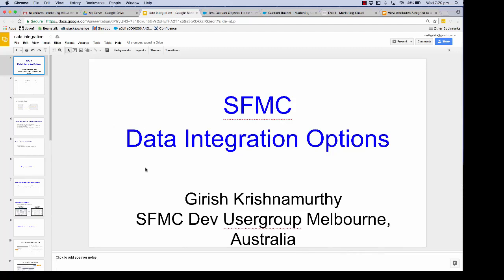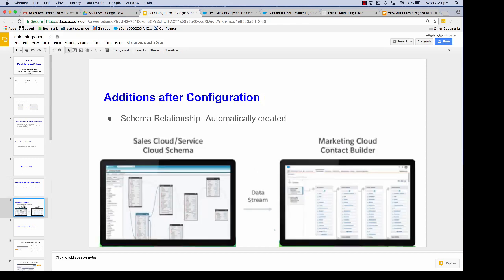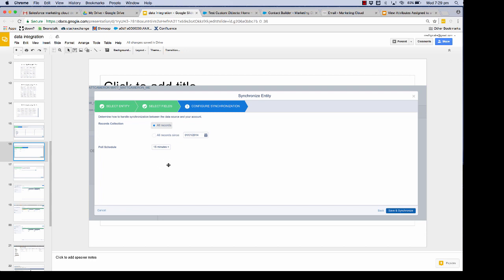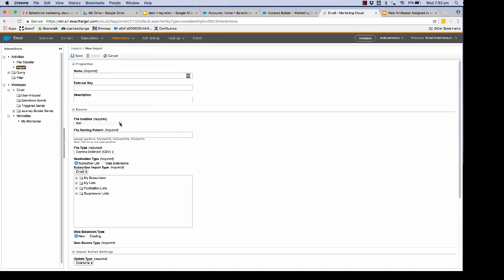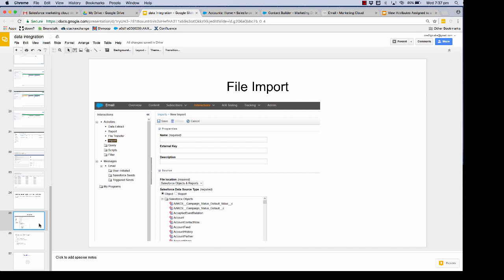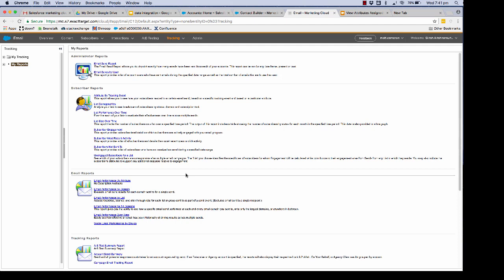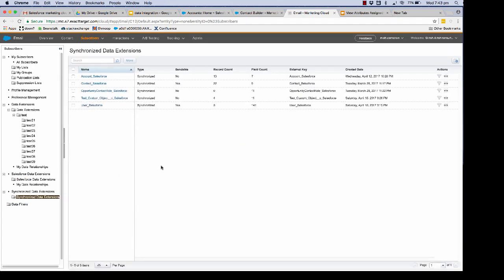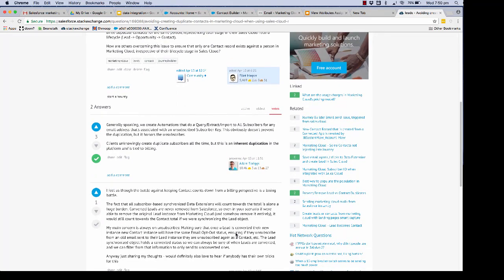Salesforce Marketing Cloud Connector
Presented by Girish Krishnamurthy, June 2017.

Join Girish Krishnamurthy as he explains how data integration happens between Salesforce and Marketing Cloud using the Salesforce Marketing Cloud Connector.

Feel welcome to join us on the random channel of the Salesforce Marketing Cloud Developers Group on Slack with questions - email for a slack invite